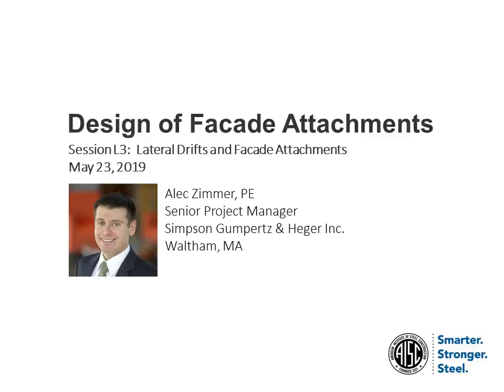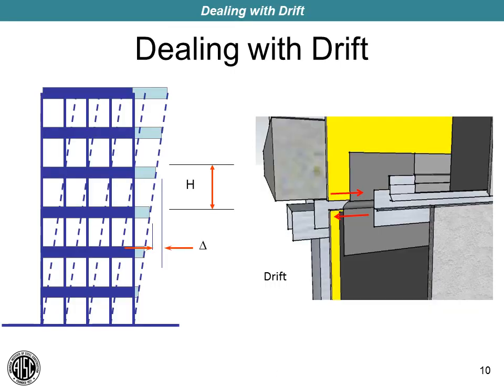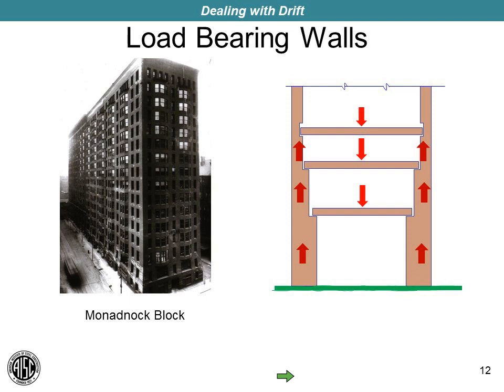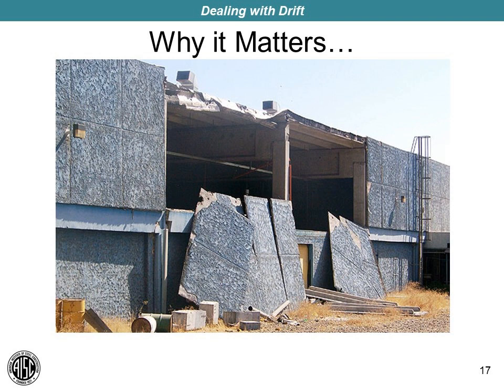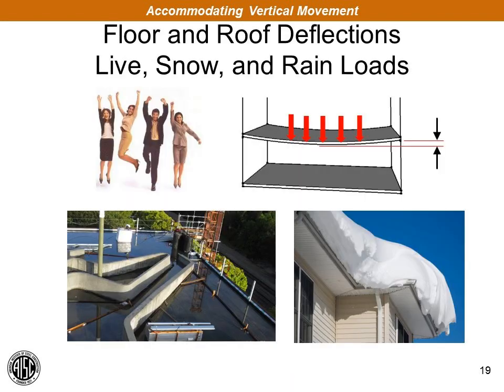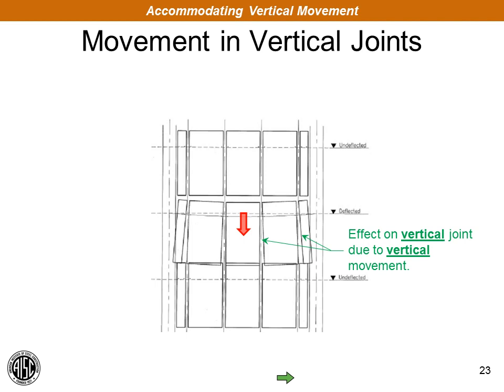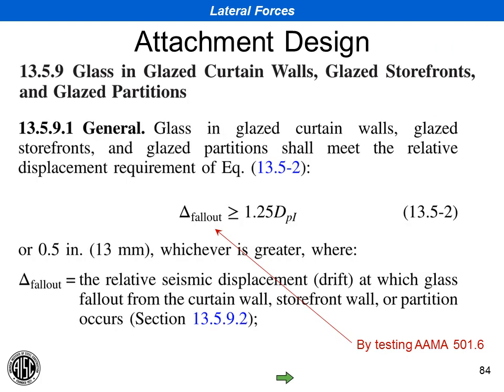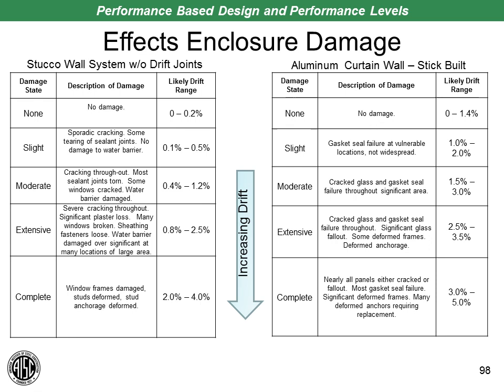Design of Facade Attachments, Session L3: Lateral Drifts and Facade Attachments